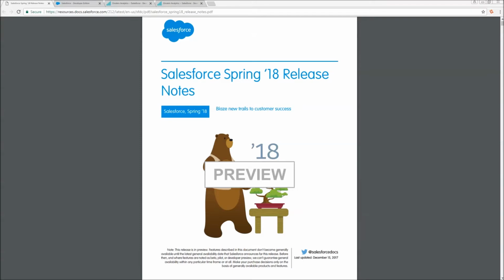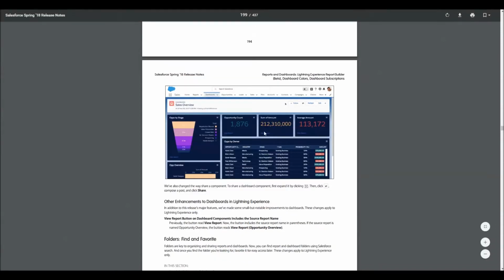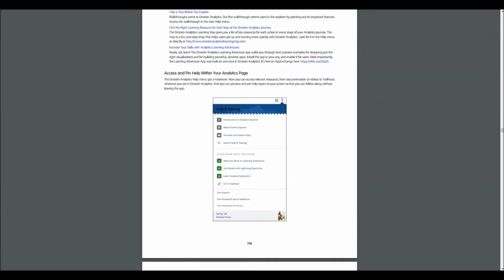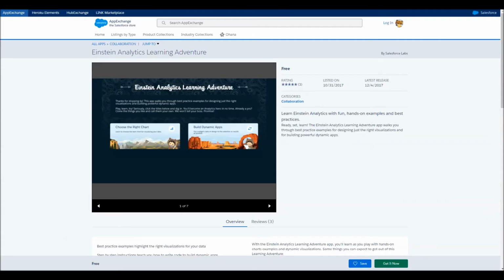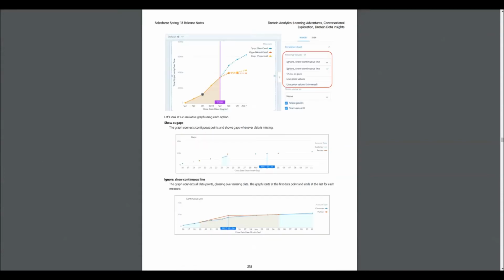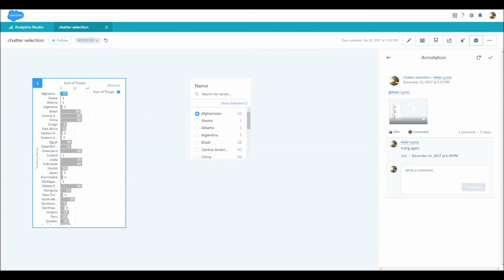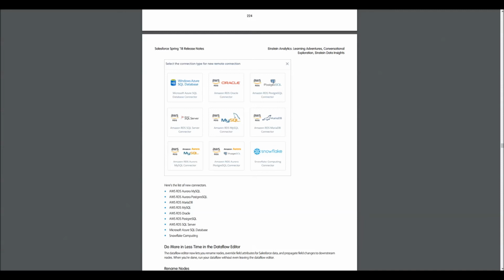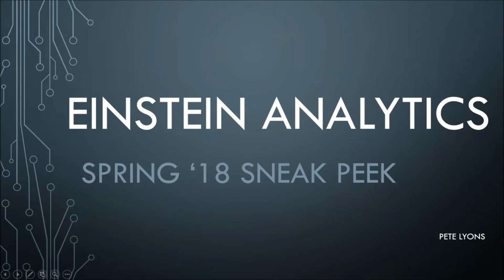Spring 18 Sneak Peek Part 3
The conclusion of my holiday sneak peek trilogy.